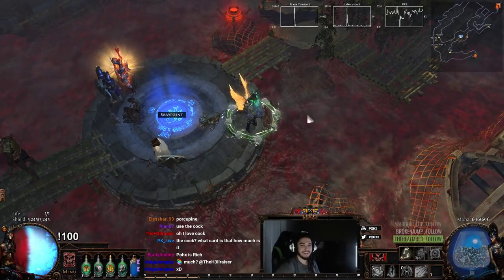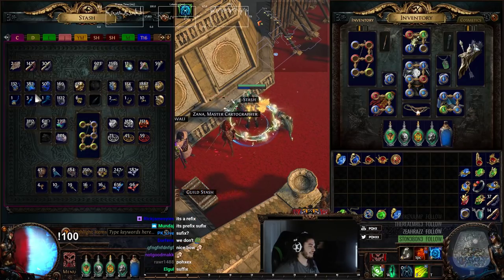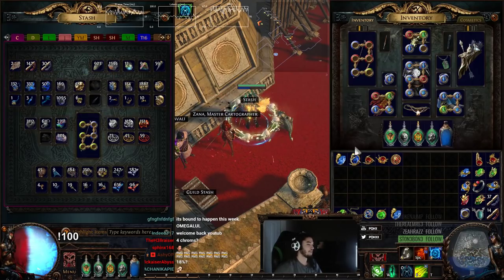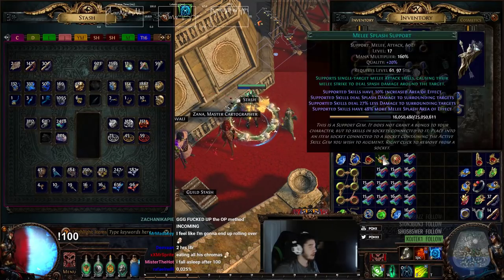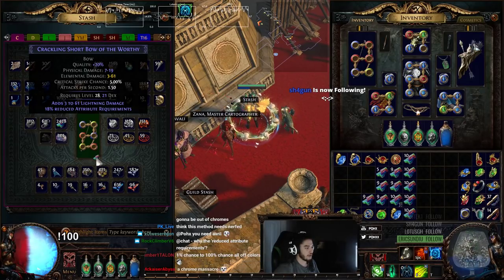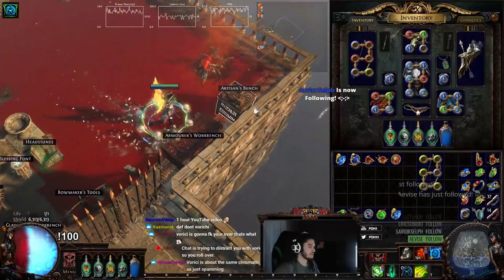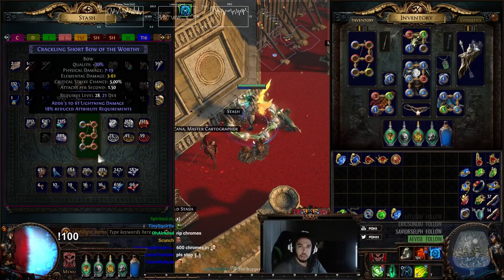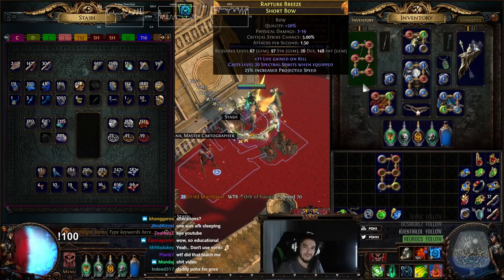Path of Exile 3.0 - how I 6 off colored my bow